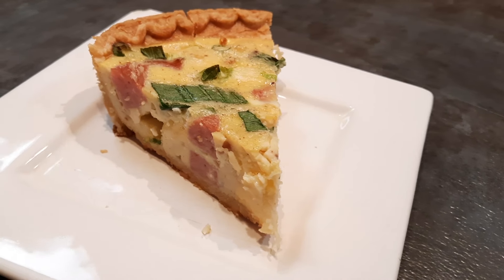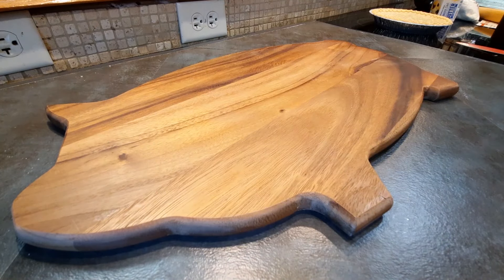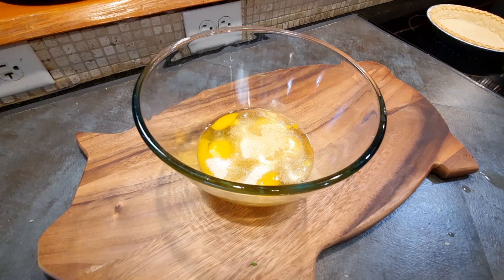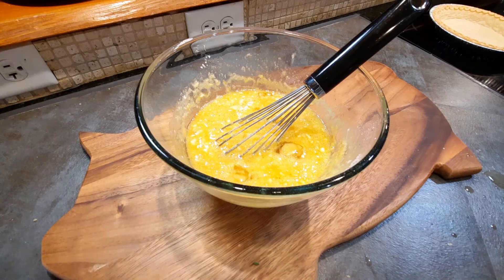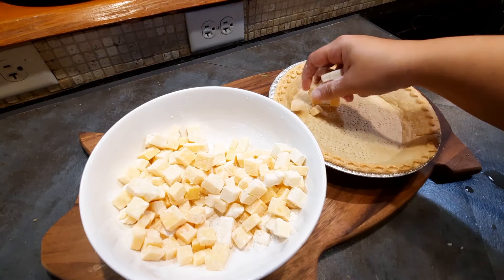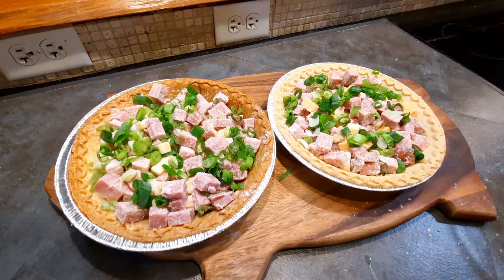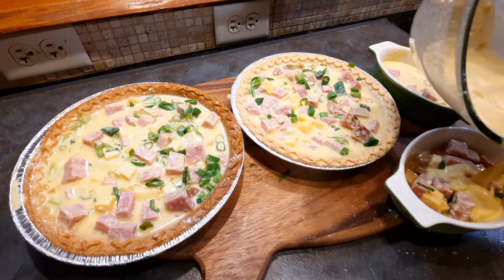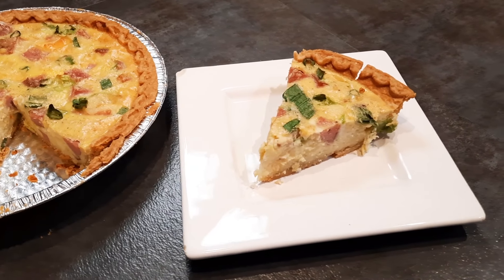Halal Ham & Cheese Quiche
This is how to make a ham and cheese quiche, but I used turkey ham instead of pork. Very easy to do and you can make it ahead of time or even freeze them for a quick ready-made meal later.

I made 2 full quiches and 2 smaller crustless quiches, so I have listed below what I actually used as well as how much you would use just for a single quiche.

Bon Appetite! :)

What I used here:
- 2 deep dish pie crusts
- 2.5 c turkey ham, diced
- 1 c gouda, diced
- 1 c Monterey jack, diced
- 4 stalks of green onions, chopped
- 12 eggs
- ½ c heavy cream
- 1 cup 2% milk
- 1 tsp kosher salt
- 2 tsp onion powder
- 1 tsp garlic powder
- 1 tsp ground nutmeg

- 4 tbsp flour, divided
Bake crust at 325 for 18 mins
375 for 45 mins on the 2 large ones… 40 mins on the small crustless ones

To make 1 quiche:
- 1 deep dish pie crusts
- 1 c turkey ham, diced
- 1/3 c gouda, diced
- 1/3 c Monterey jack, diced
- 1 -2 stalks of green onions, chopped
- 4 eggs
-       2 tbsp heavy cream
- 1/3 cup milk
- ½ tsp kosher salt
- 1 tsp onion powder
- ½ tsp garlic powder
- 1/2 tsp ground nutmeg
- 2 tbsp flour divided

Bake at 375 Farenheit for 45 mins

Video Attributions:

Video by Moon Cube Design from Pexels